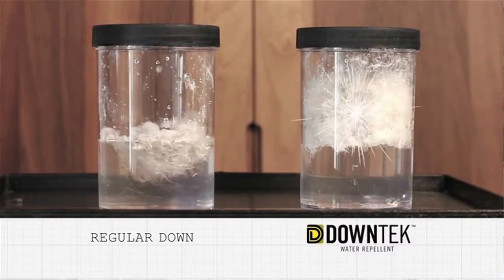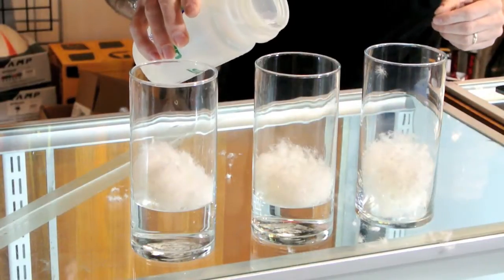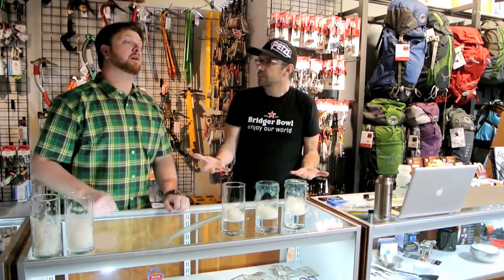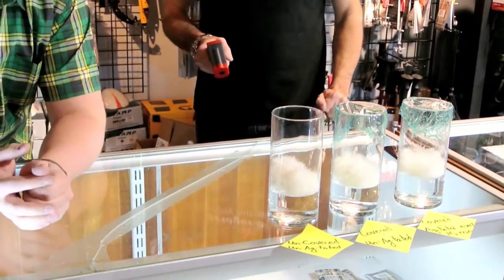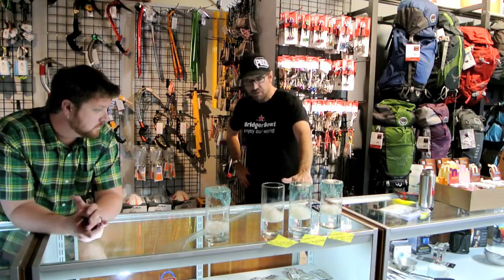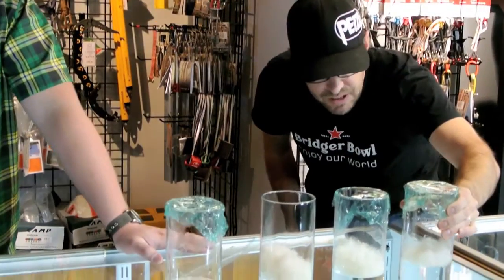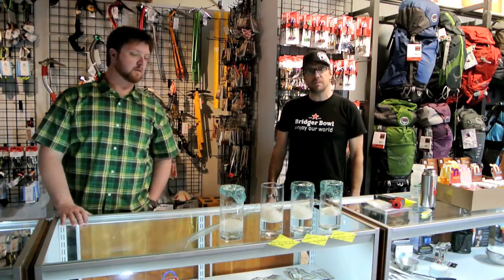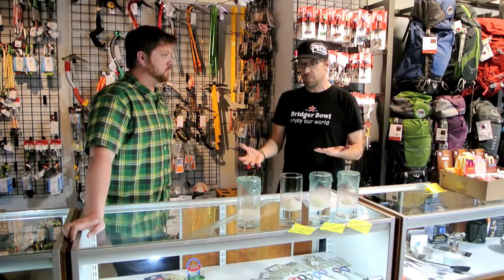Waterproof Down Insulation: is the demonstration valid?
We test untreated down insulation to see how susceptible it is to direct contact with water.

Videos demonstrating the benefits of "waterproof down" from sources like DriDown, DownTek, Patagonia Encapsil, and Toray Quixdown appear to show untreated down easily wetting out and losing all loft.

In this test we demonstrate that untreated down is actually fairly resilient to direct contact with water.